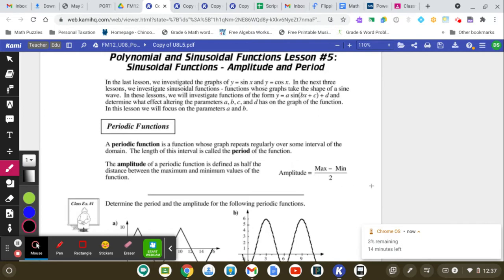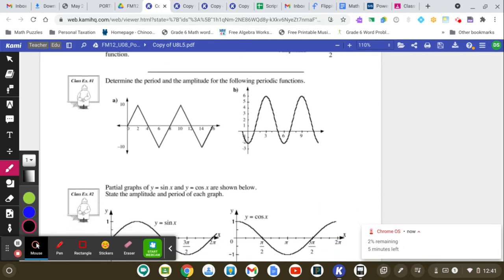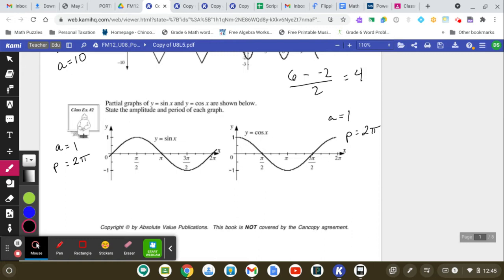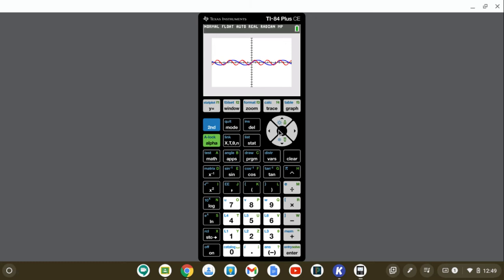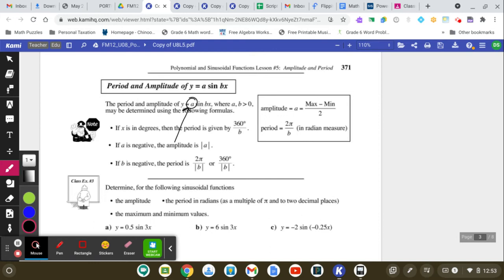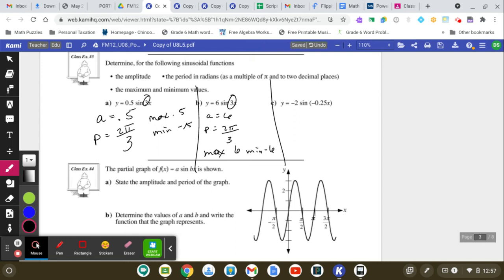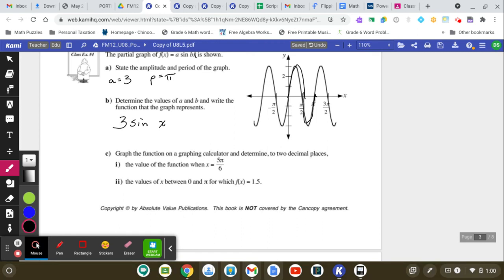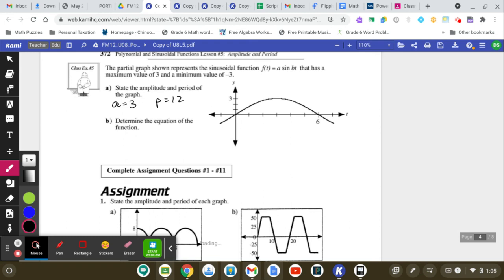Math 30-2 Amplitude and Period Lesson 5